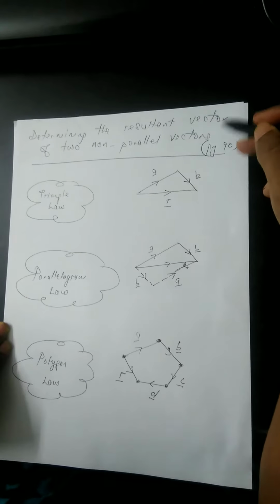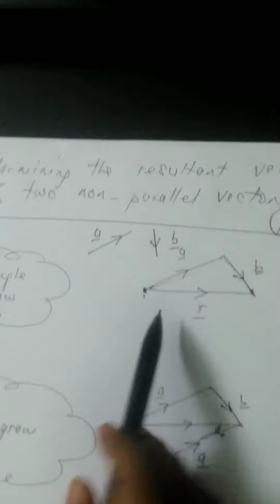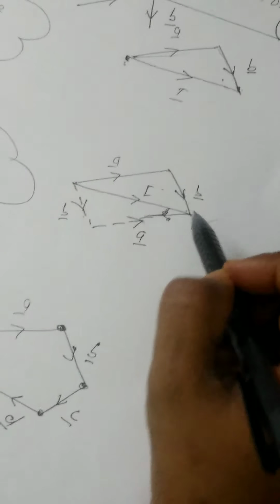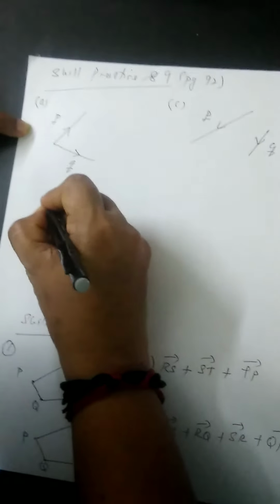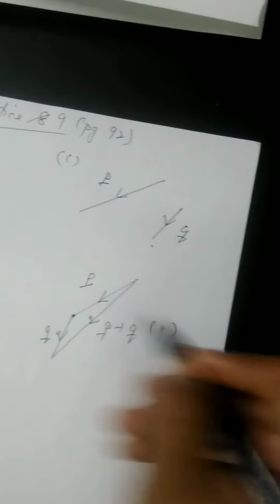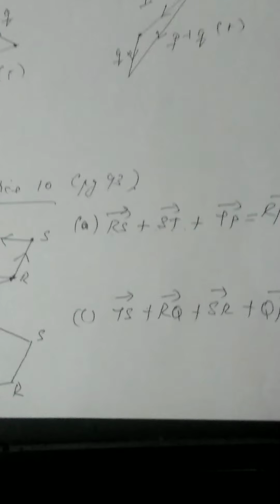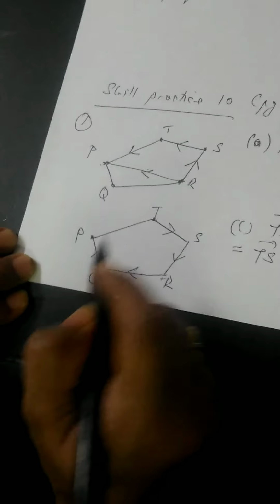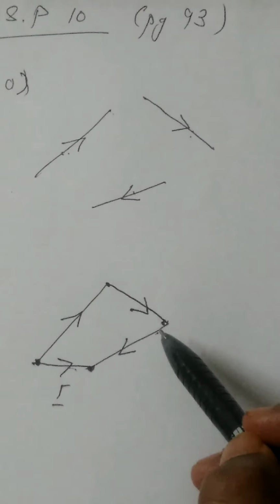Determining the resultant vector of two or more non parallel vectors